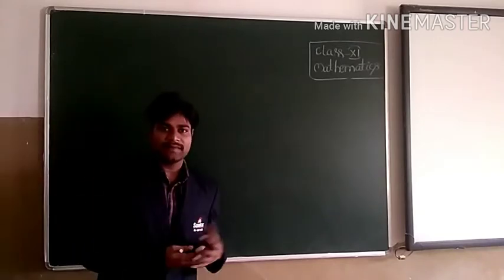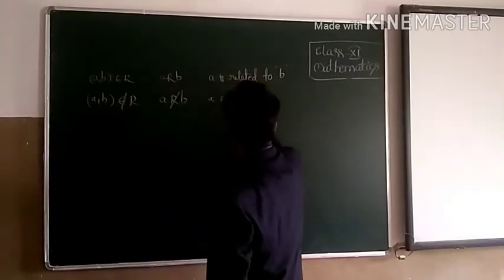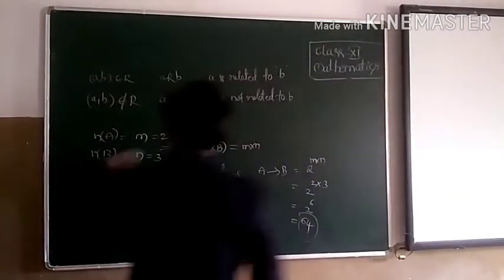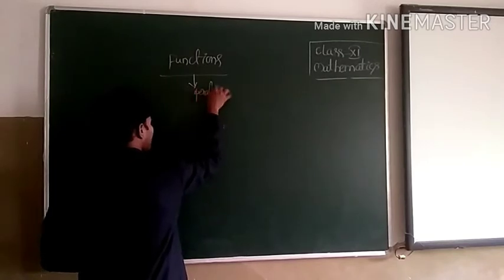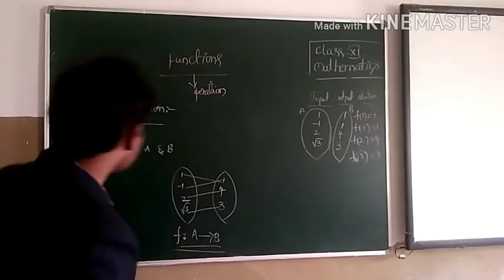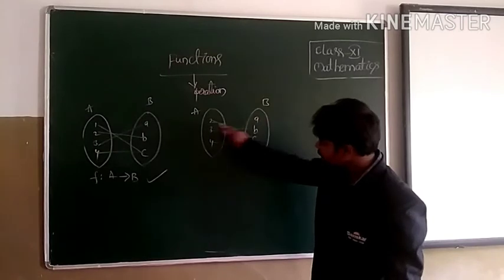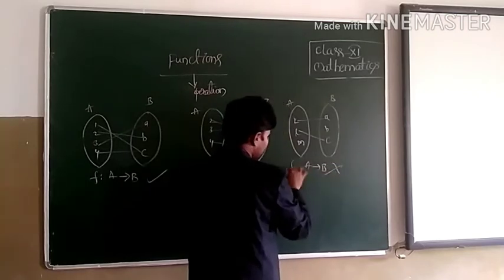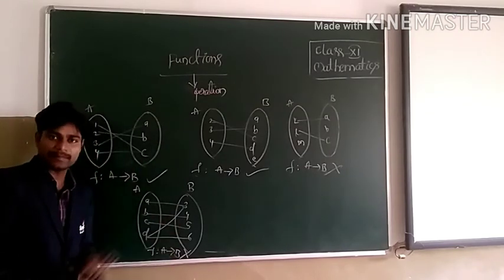Class 11 Mathematics Chapter 2 Part 2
This video covers the introduction of functions